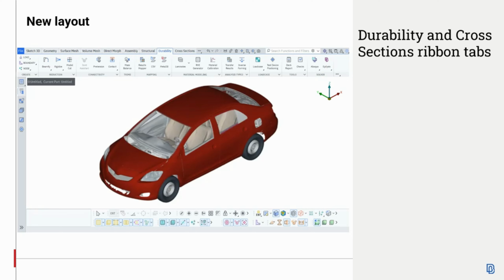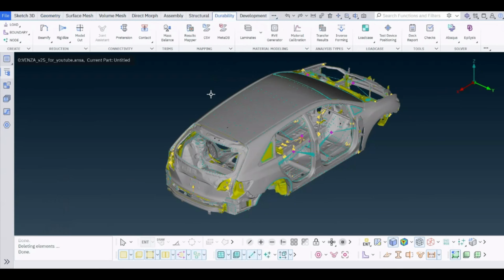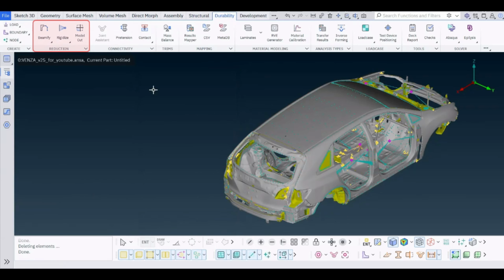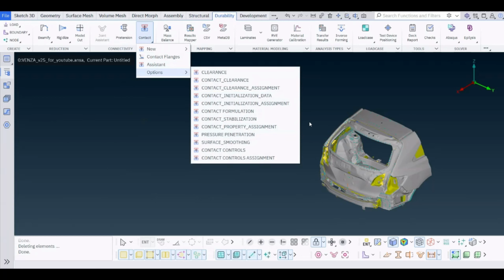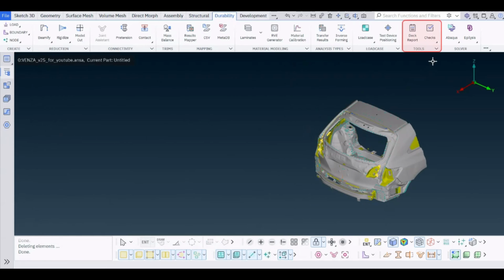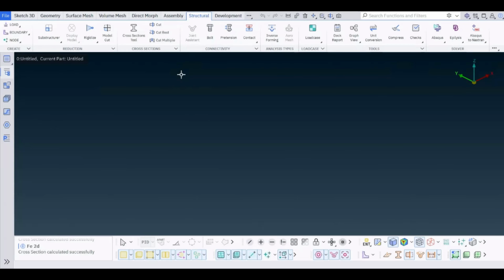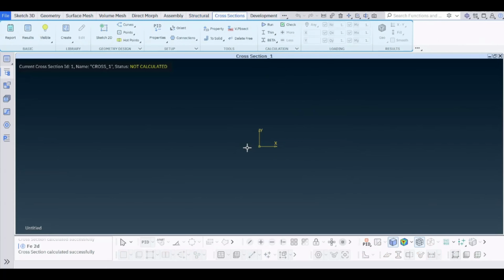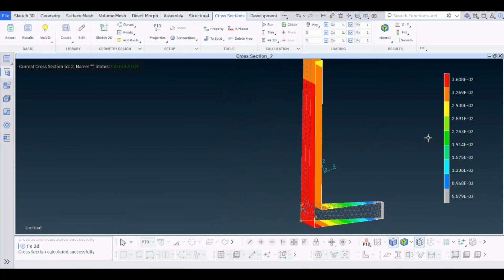New Durability and Cross Sections ribbon tabs in ANSA v25.0.0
The video presents the new Durability and Cross Sections ribbon tabs for ANSA v25.0.0.

The new layout offers a more minimal interface, discipline oriented functionalities and intuitive workflows.

Contents and Timeline:
00:00 Introduction
00:45 Durability ribbon tab
03:19 Cross Sections ribbon tab
04:25 Closing